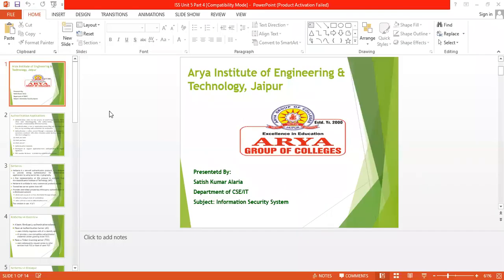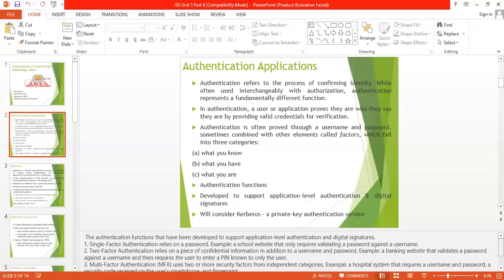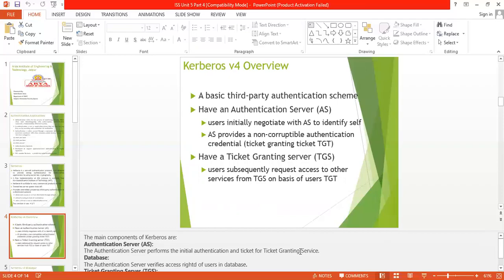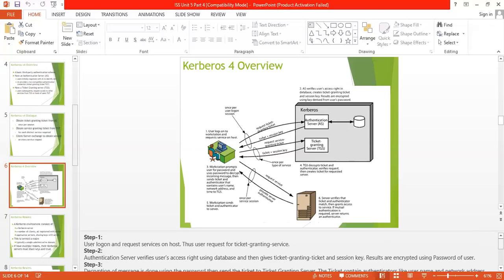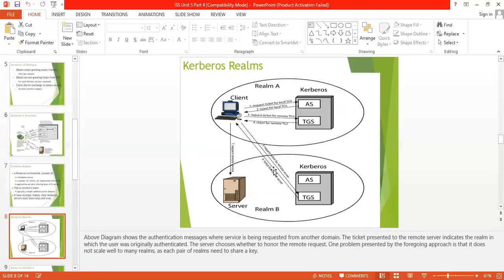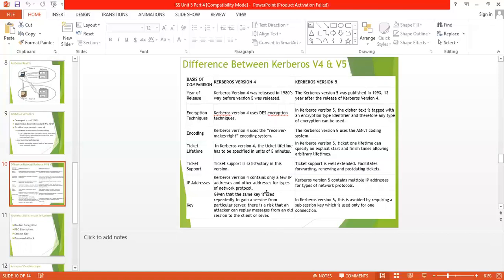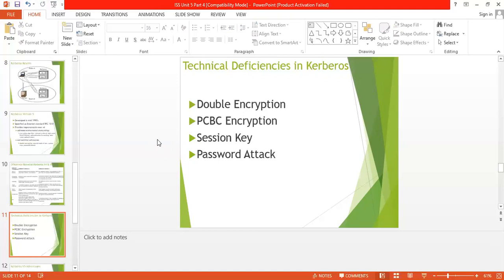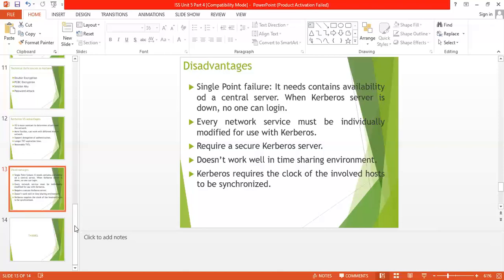Unit-5-Part-4 | VI Sem by Arya College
Video Lecture by Er. Satish Kumar Alaria,  Arya College

Semester-VI
Branch - Computer Science & Engineering
Subject - Information Security System ,
Unit-5- Part-4,
Topic -: Unit-5 Part-4